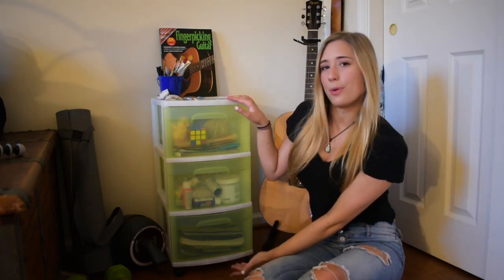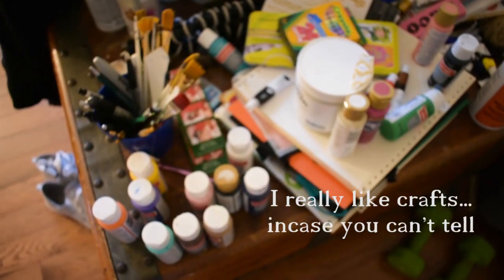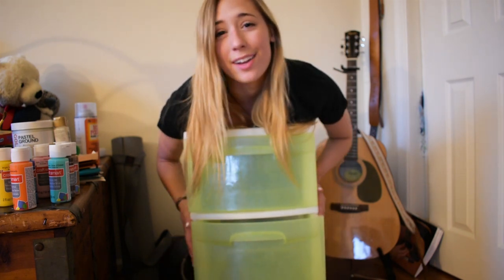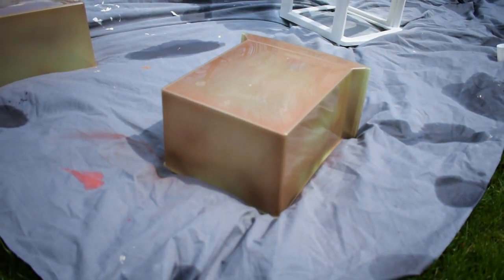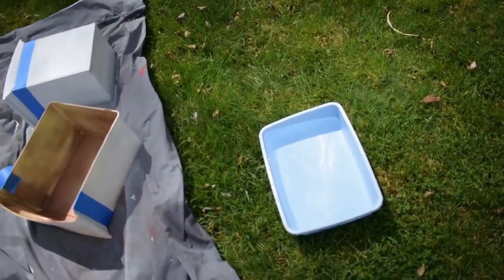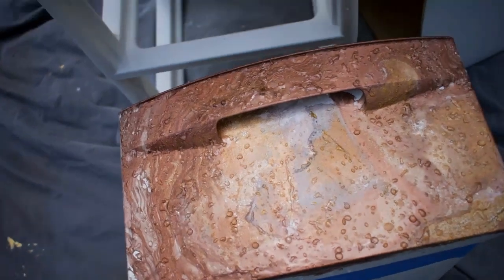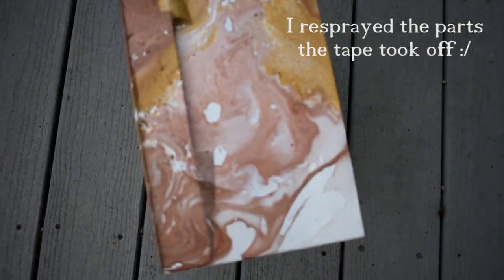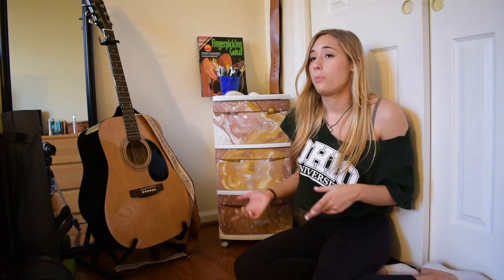DIY Drawer Set Makeover (**Hydro-dip method**)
HI MY MAD-CRAFTERS! Today I'm showing you how I gave my plastic drawer set a makeover (that it was in desperate need of)!